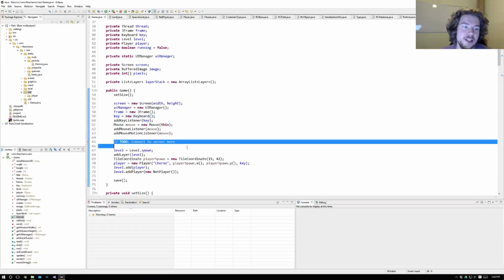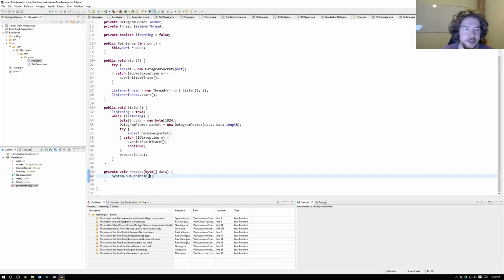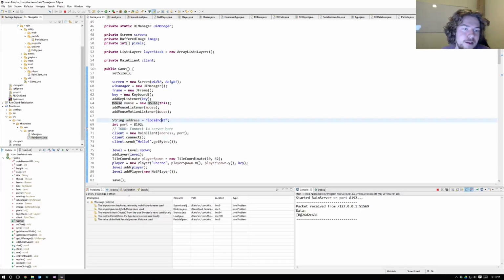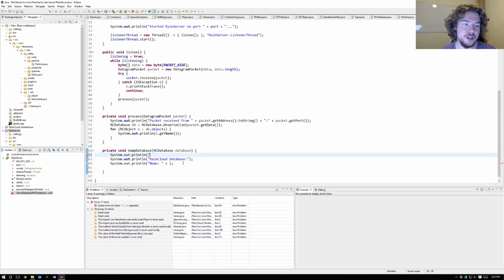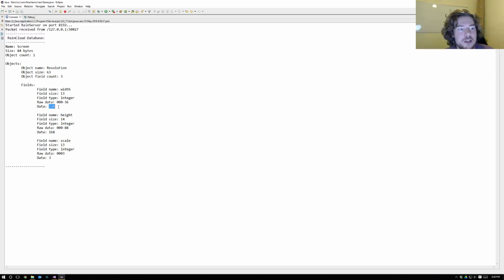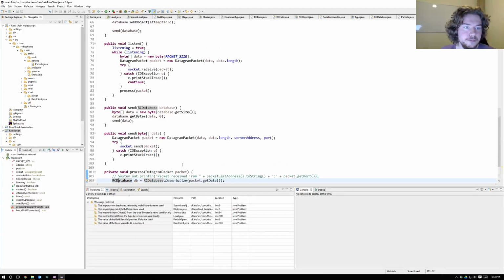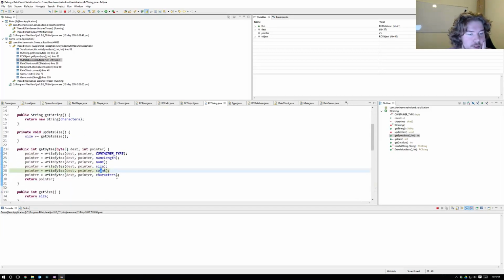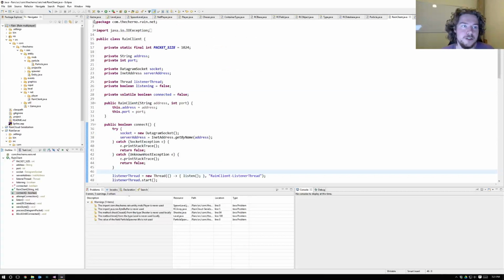Working on Multiplayer for the GameProgramming series!